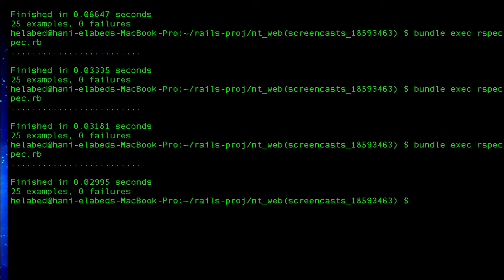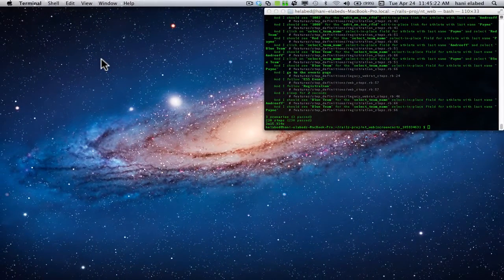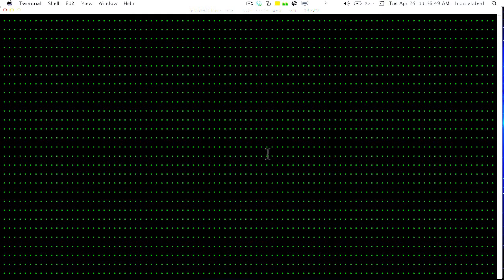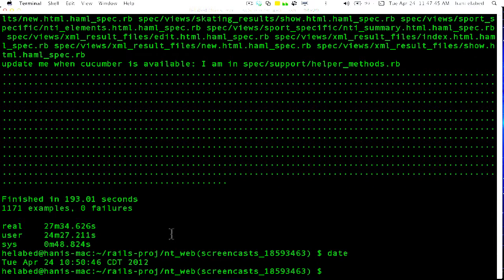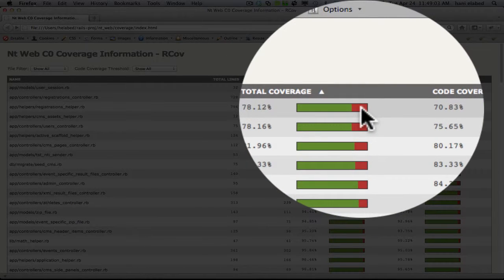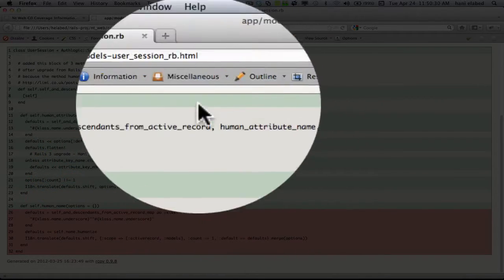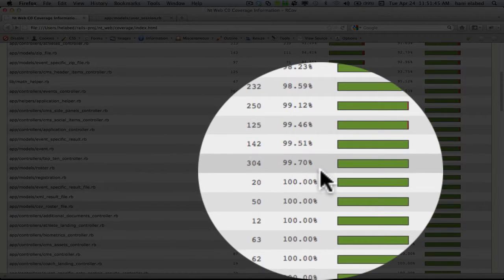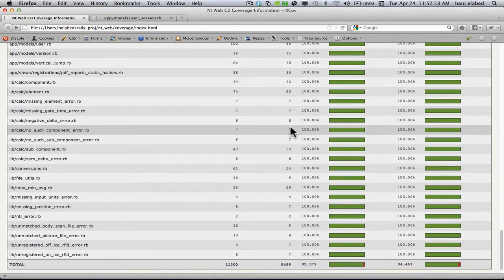Nexttesting software all tests with RCov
Nexttesting software all tests with RCov overview